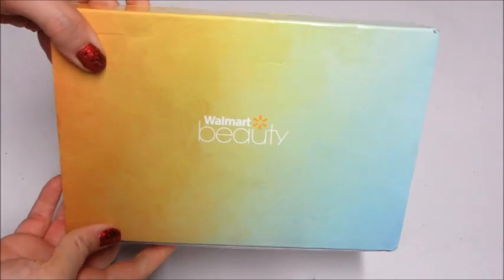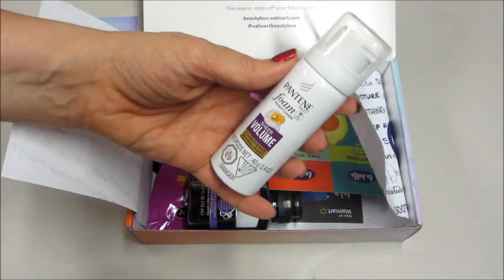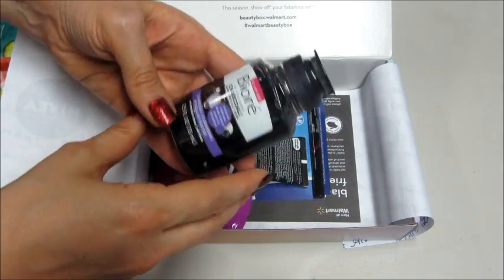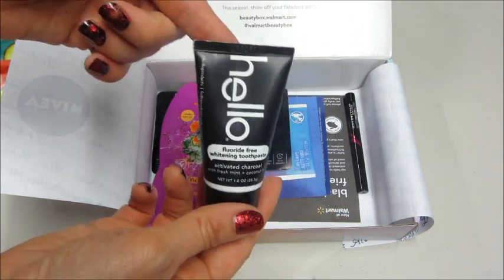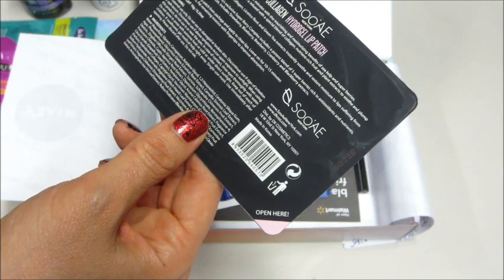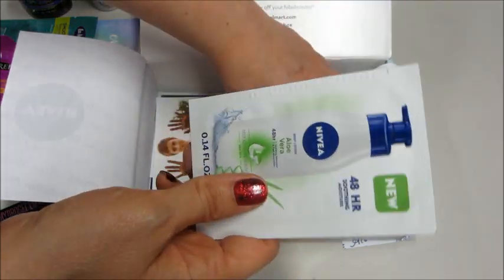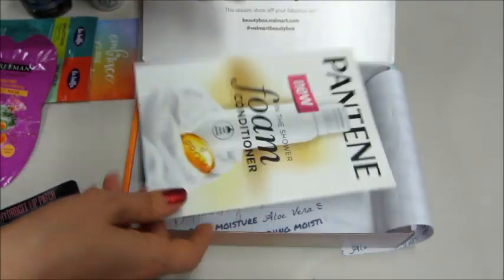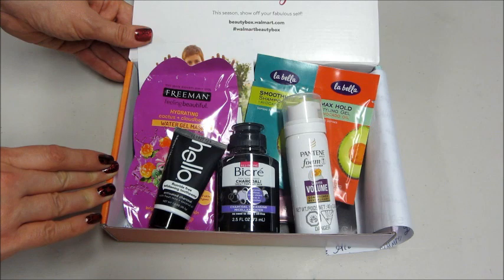Walmart Beauty Box - Fall 2018 Unboxing!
Boxes ship every season (Spring, Summer, Fall, Winter)

Each new season brings different product needs and a reason to refresh your beauty cabinet. In your Walmart Beauty Box, you’ll find sample beauty products and tips on how to use those and other items sold at Walmart and on Walmart.com. Receiving your Walmart Beauty Box will be another reason to welcome each new season.

What’s on my nails? Bugs N Kisses